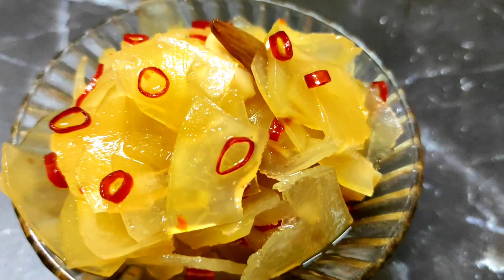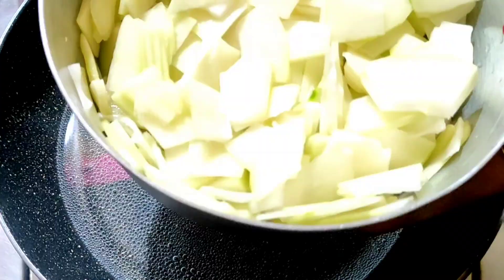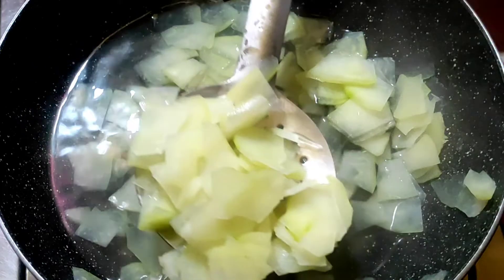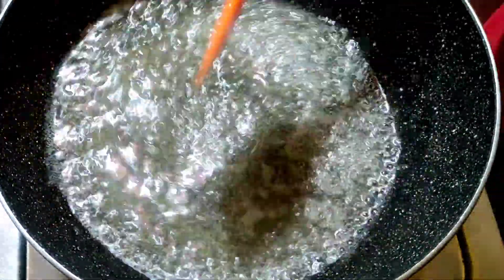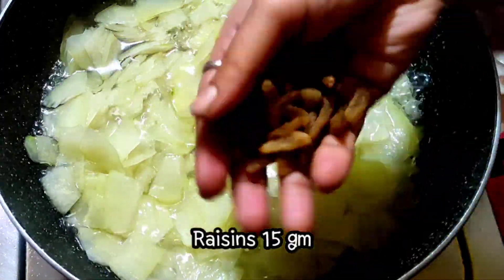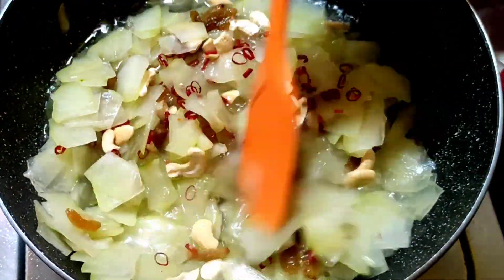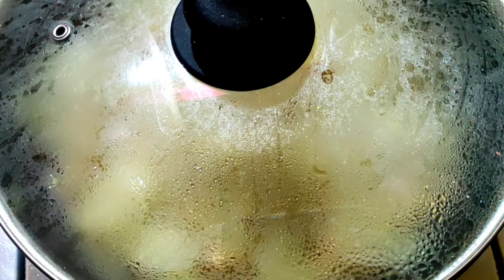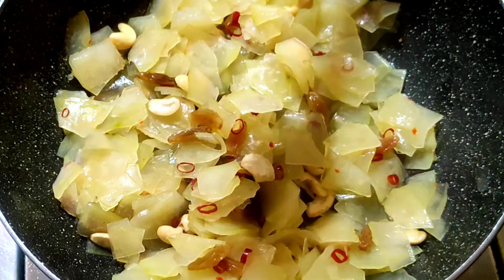Green Papaya Plastic Chutney New Recipe ! पपीता की प्लास्टिक चटनी ! In Hindi !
In This Video I Share Green Papaya Plastic Chutney New Recipe In Very Simple wAY...You Can Try This At Home...